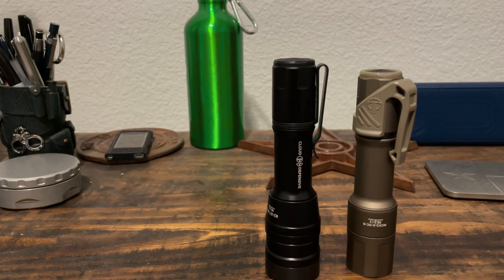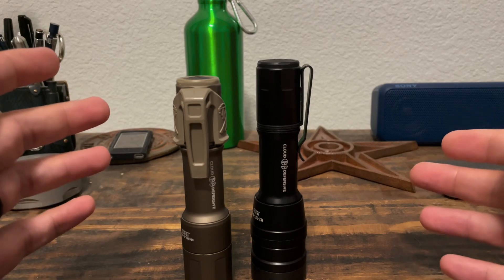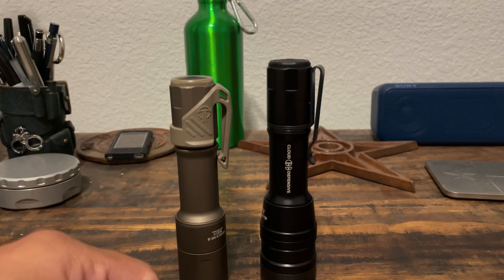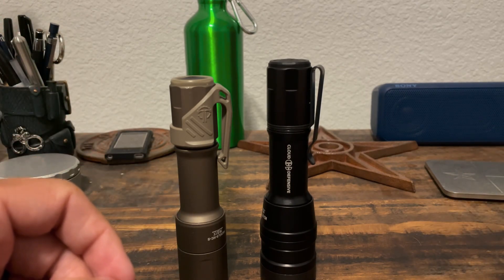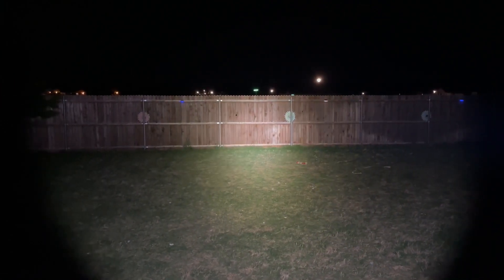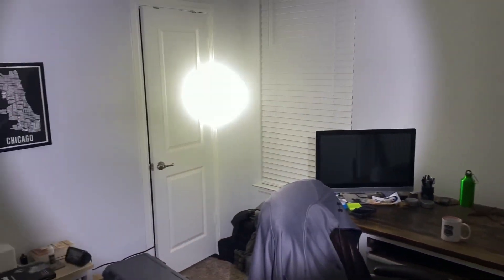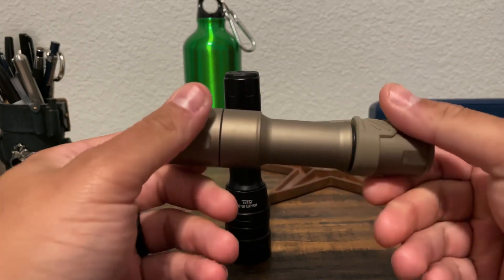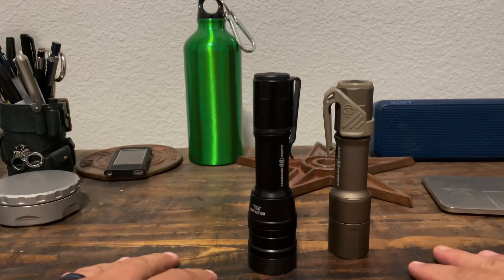Cloud Defensive MCH HC vs Duty Beam Shots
As requested, beam shots between the Cloud Defensive MCH HC vs the MCH Duty. Not really a fair comparison since they are spec’ed differently, but a comparison none the less. I think next we’ll compare some duty type flashlights from different companies.